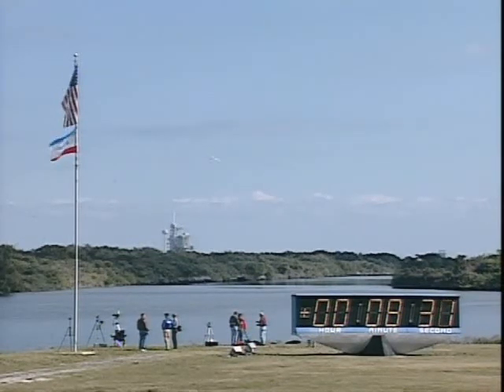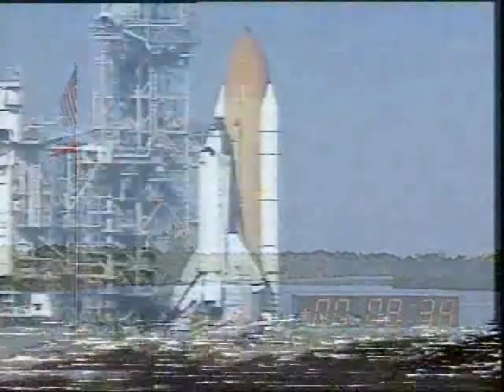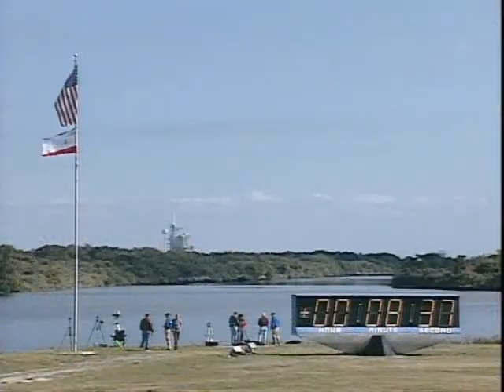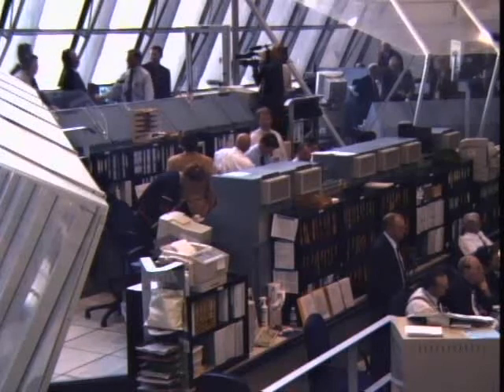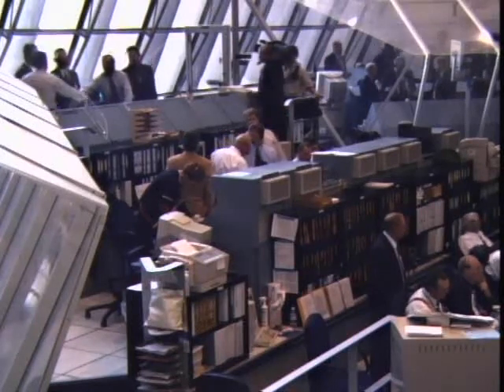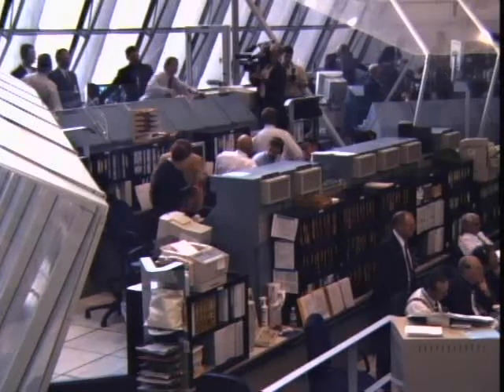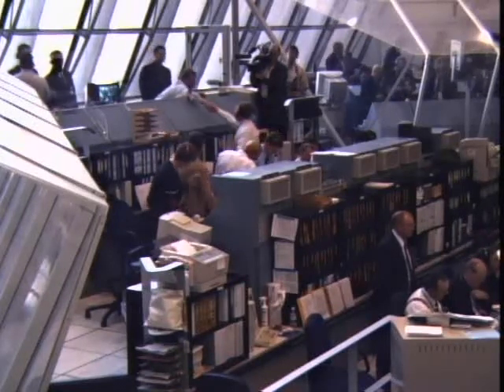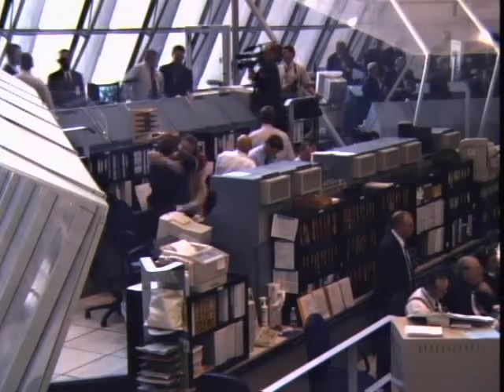STS-107 Ascent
STS-107 Columbia ascent